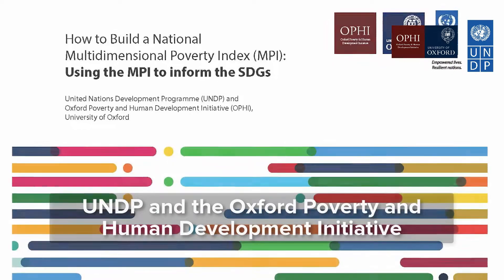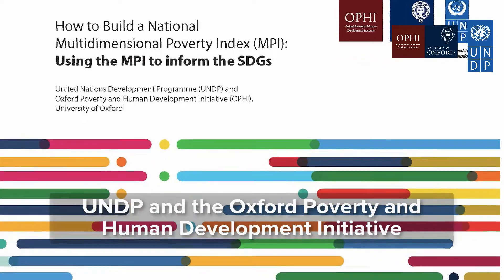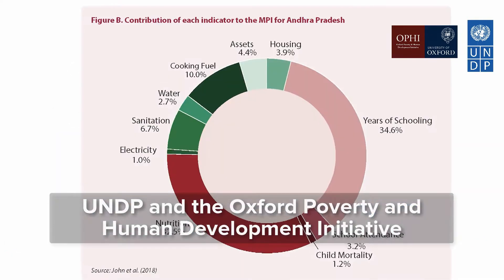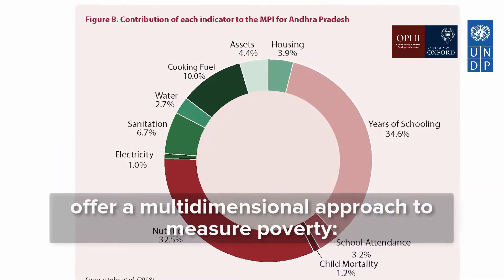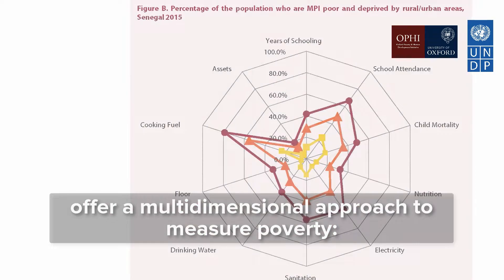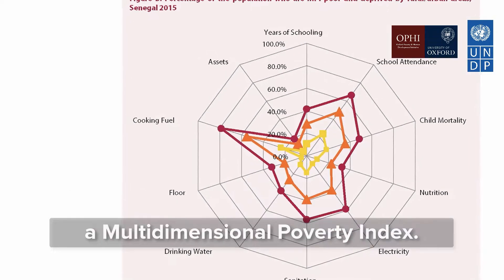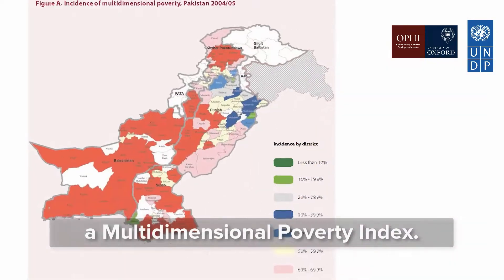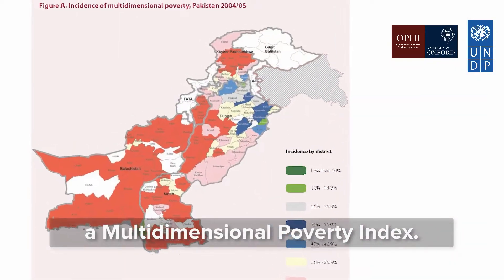Register for a MOOC from OPHI and UNDP on Designing a Multidimensional Poverty Index 2019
UNDP and OPHI are excited to offer you a Massive Online Open Course (MOOC) on Designing a Multidimensional Poverty Index (MPI). This five-week course facilitated in English draws on a handbook, How to Build a National Multidimensional Poverty Index (MPI): Using the MPI to inform the SDGs, launched by UNDP and OPHI in July 2019. The MPI complements traditional monetary poverty measures by capturing severe deprivations in education, health, living standards, employment, safety, and many other dimensions of poverty. Using country and sub-national examples, this course offers detailed practical guidance for policymakers, technical experts, and other stakeholders on how to design an MPI at the national and local levels.

MOOC highlights and outcomes
* Gain hands-on tools to develop a comprehensive MPI capturing multiple simultaneous deprivations faced by the poor
* Interact with experts who are actively engaged in developing national and subnational MPIs
* Join the Community-of-Practice committed to ending multidimensional poverty
* Take a deep dive into rich learning materials
* Receive a certificate of completion from premier international development institutions

Learning objectives
By the time the course is completed, you will be able to:

* Understand the steps involved in developing a robust MPI
* Examine the normative choices and technical requirements of multidimensional poverty measurement
* Understand the key aspects of stakeholder engagement in designing and using an MPI
* Monitor, analyze and report progress in reducing multidimensional poverty at national and local levels, in line with the 2030 Agenda for Sustainable Development

Course completion requirements
To receive the certificate of course completion, participants must complete:

Five online lessons
Five weekly quizzes
The final test
The course survey